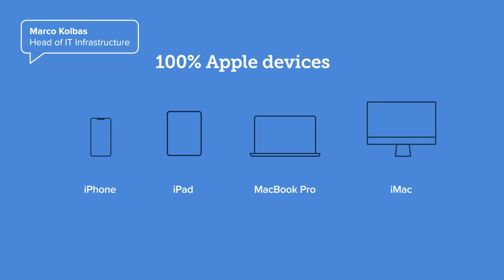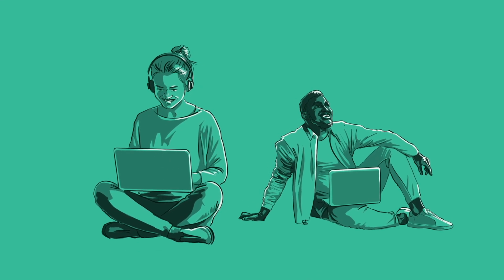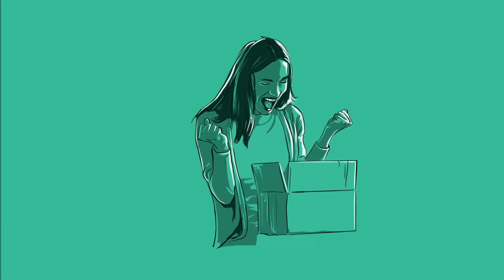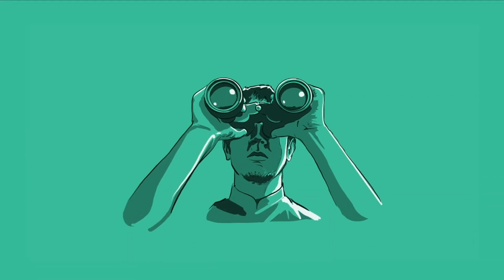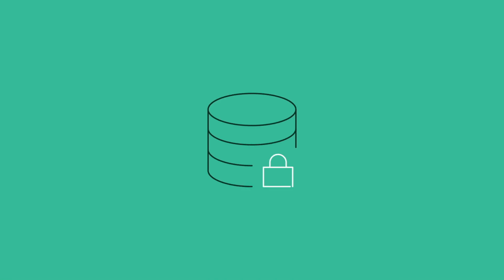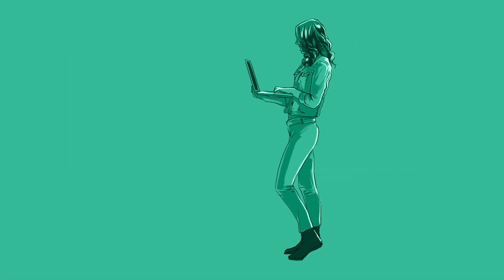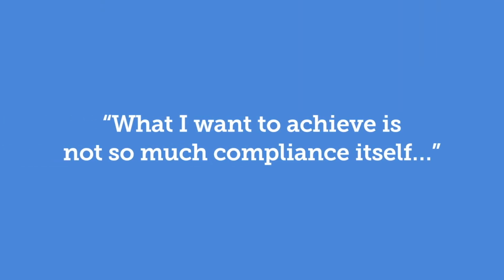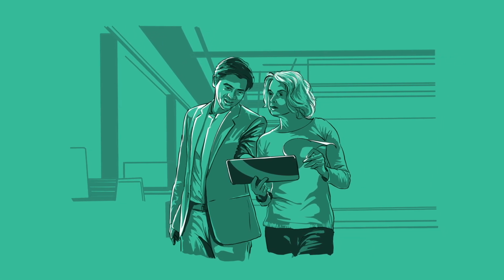mySugr: Onboarding and device security made easy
With more than 3 million registered users, mySugr is one of the leading digital diabetes management solutions globally. The organization fully relies on macOS and the decision to exclusively use Apple devices fits the innovative startup culture of mySugr.
Learn how Jamf Pro and the Jamf Cloud ensures smooth scalability and growth with no hassle, whilst maintaining high security and compliance standards on all devices.